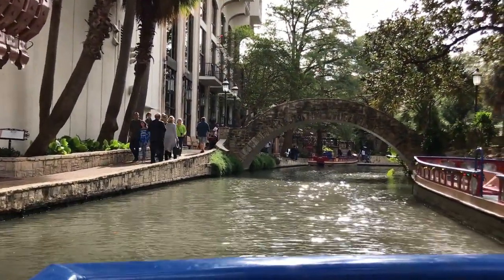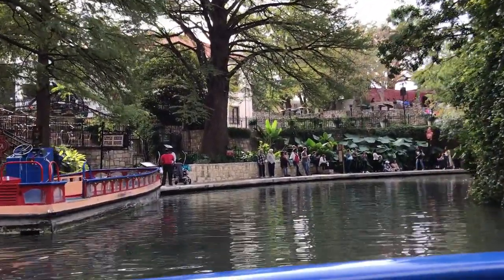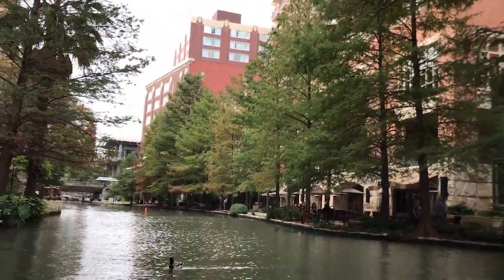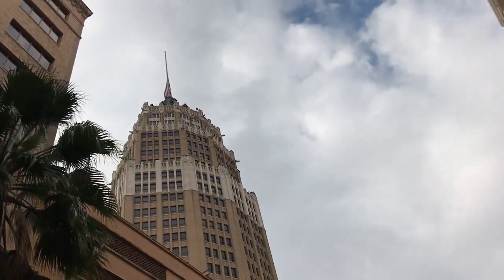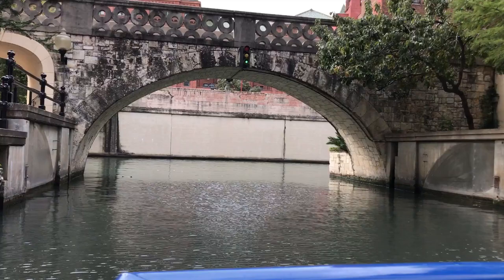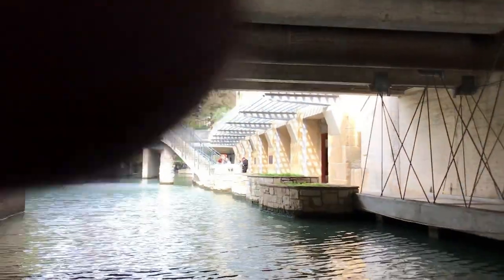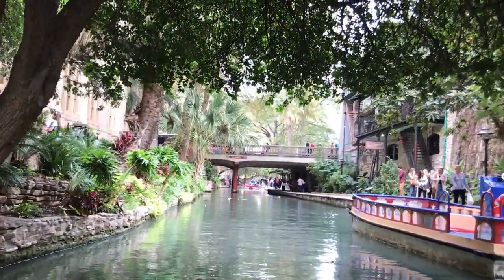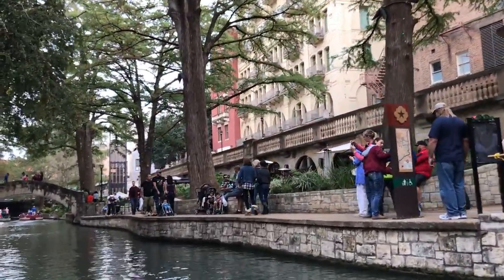River walk boating San antonio TX- USA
We can enjoy food with nature a side of river walk, the best time to go for lunch then boat ride at evening time.